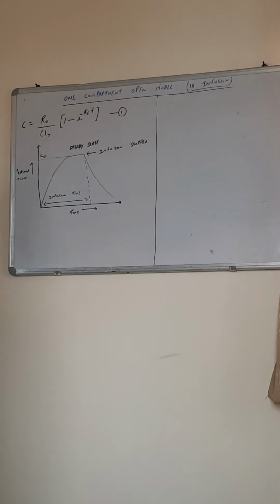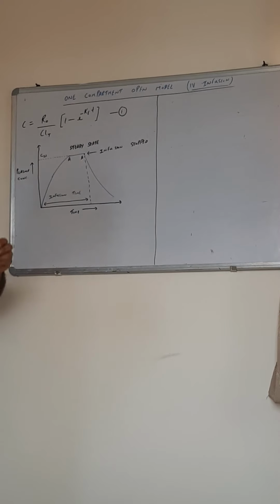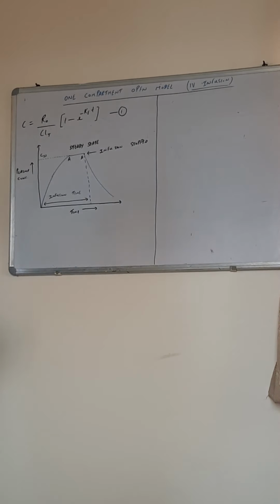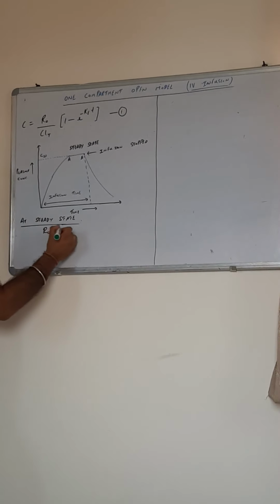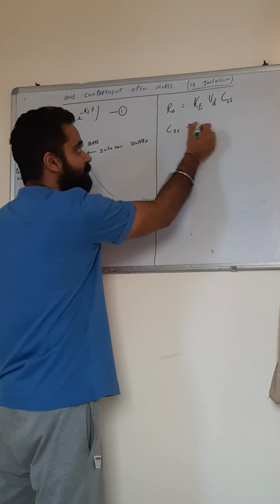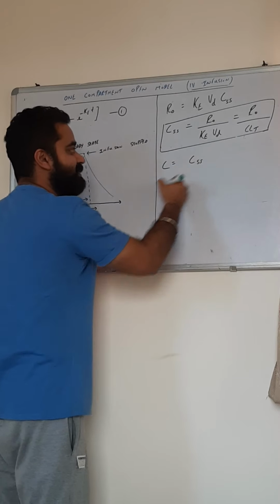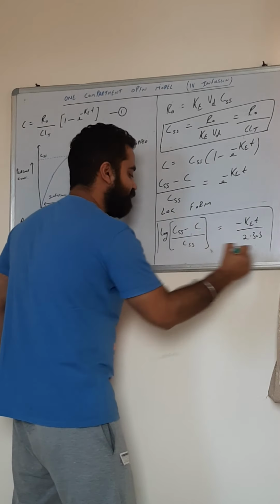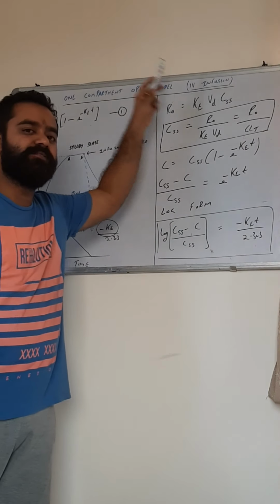IV INFUSION ONE COMPARTMENT PART 2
ONE COMPARTMENT MODEL IV INFUSION PART 2